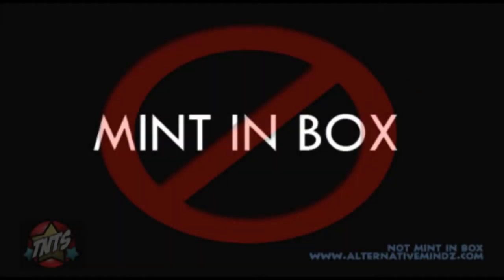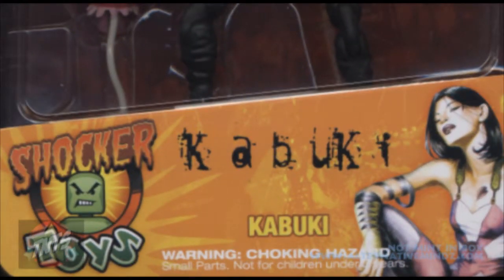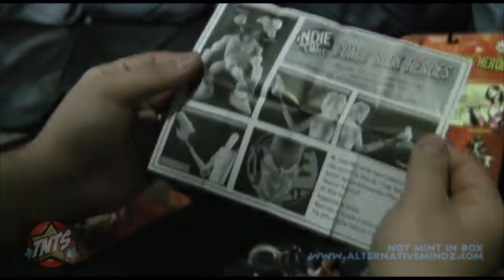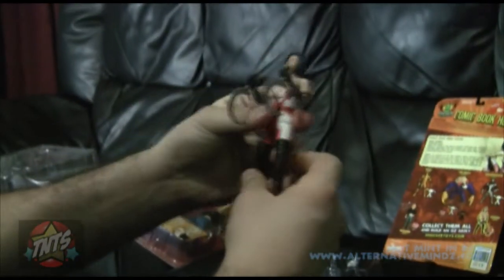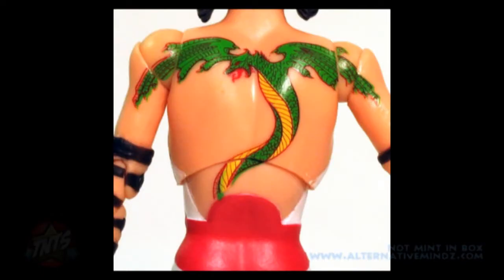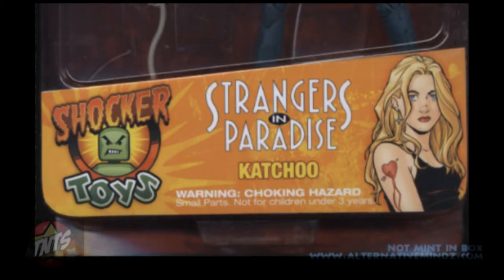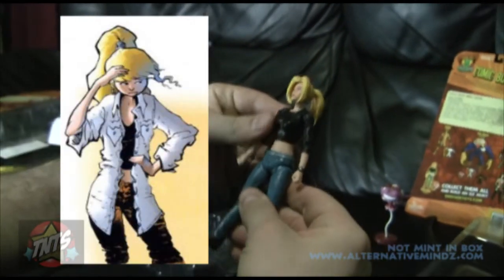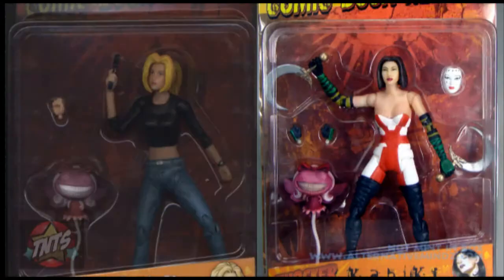Kabuki and Katchoo from Shocker toys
Rob Base takes a look at Indie spotlight series 1 by shocker toys.in this installment he looks at the two leading females in the line, David Mack's Kabuki and Terry Moore's Katchoo from strangers in paradise.

Videos like this will be coming more often along with our other content